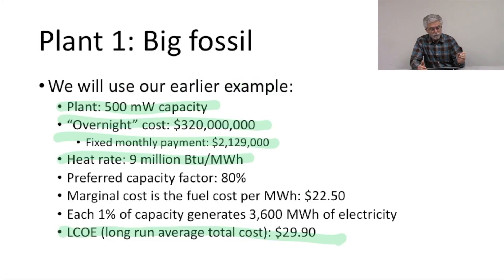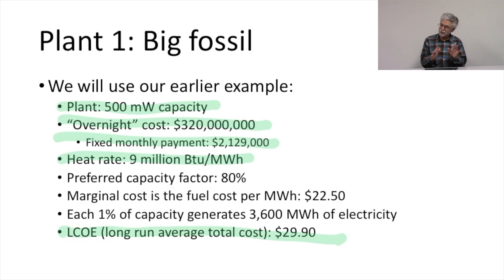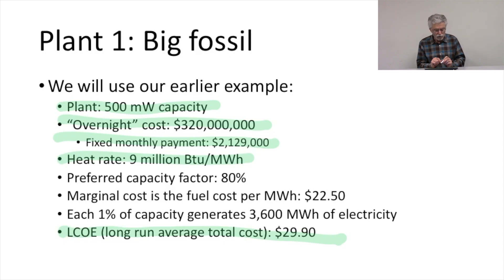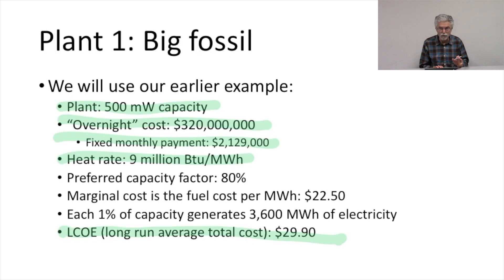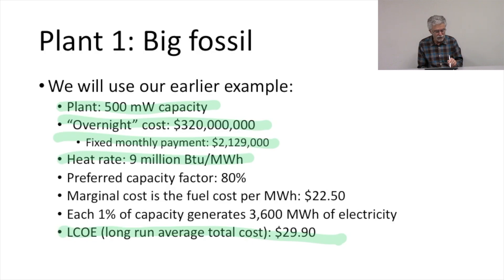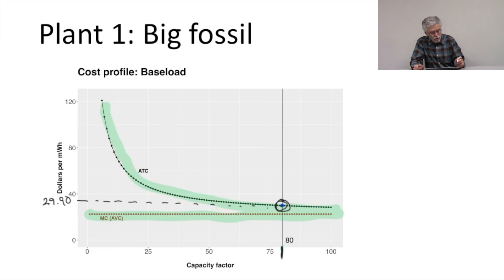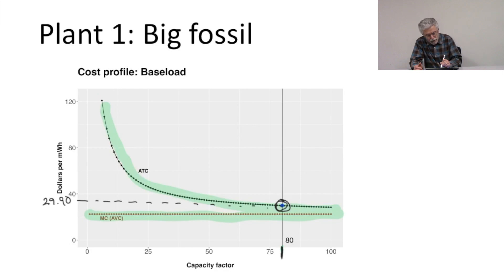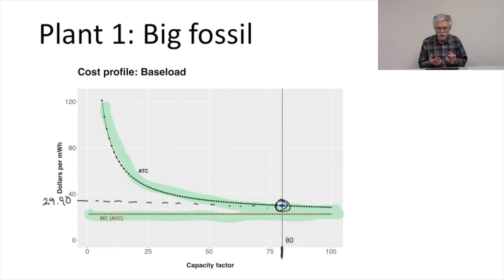Economics #22: Sample Generator 1 - Big Fossil